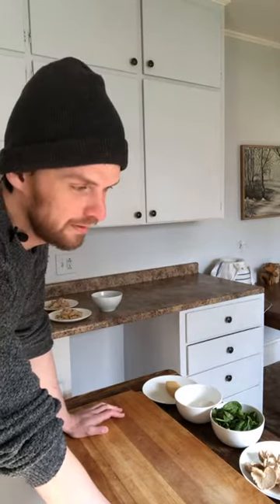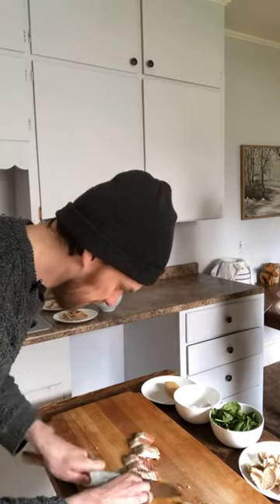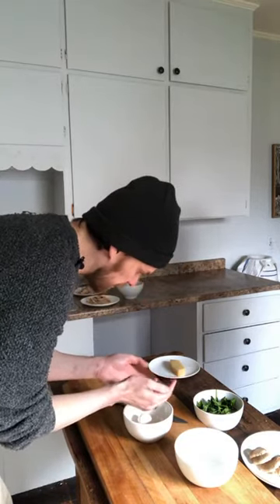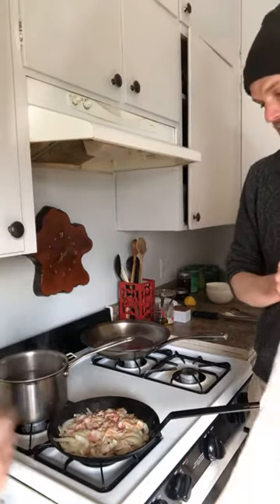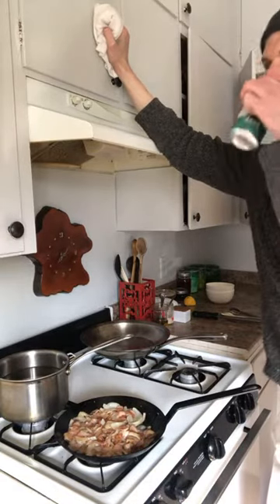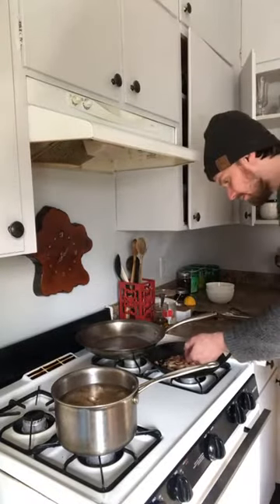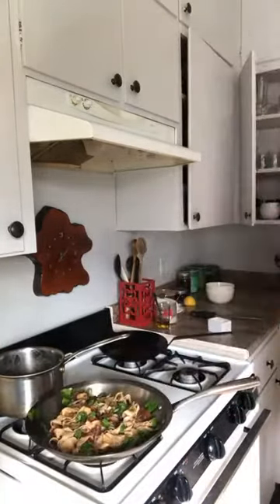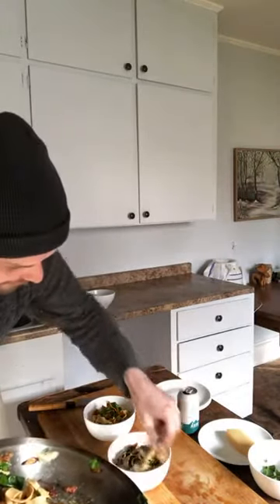Pasta Carbonara Class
Livestream from Mother’s Day Pasta Carbonara Class